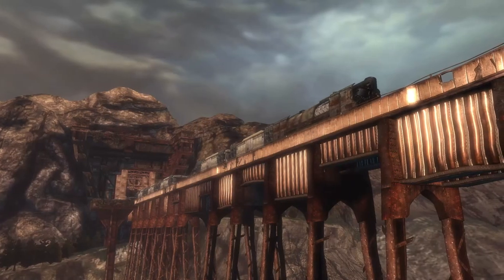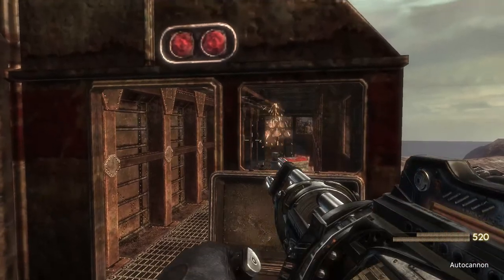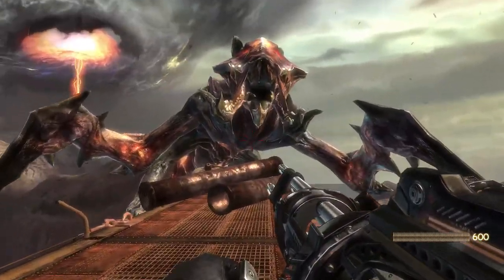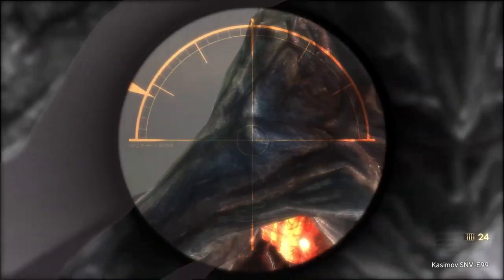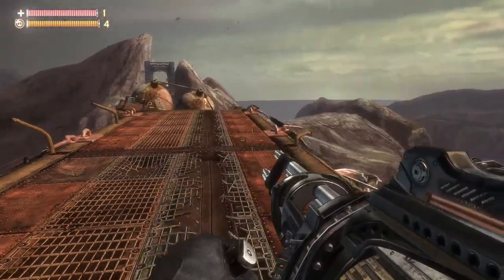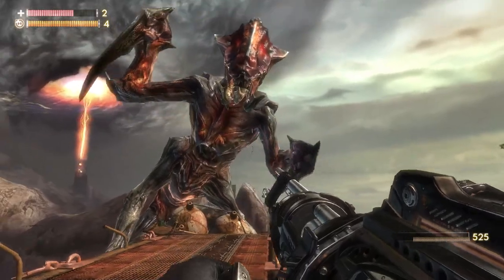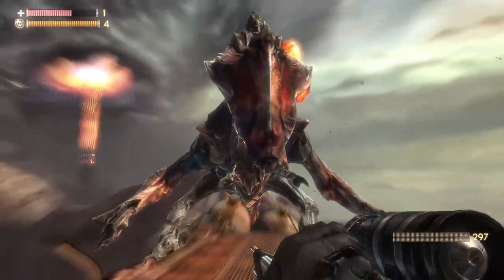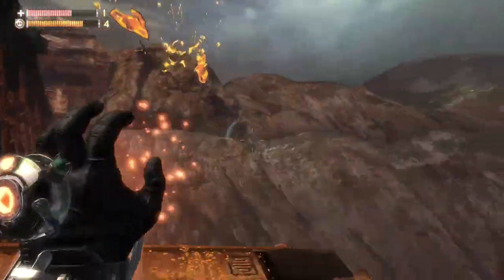Let's Play Singularity ☢ 15 Phase Tick Queen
Katorga-12 Railways would like to apologise for the delay, caused by wrong type of colossal monster on the line. We have a boss fight with the Phase Tick Queen, also known as the Grom, the Tick Boss, the Feeder Boss or the Colossus.